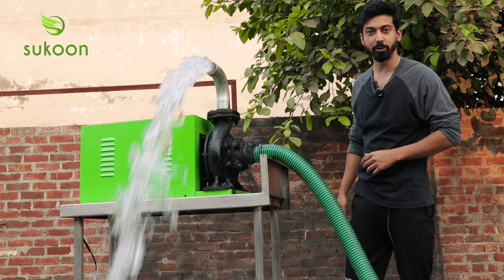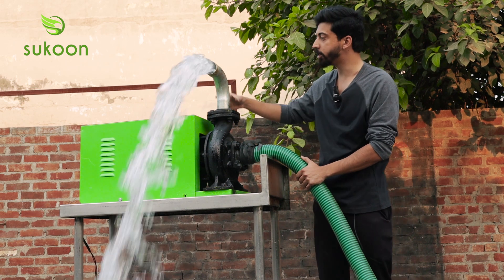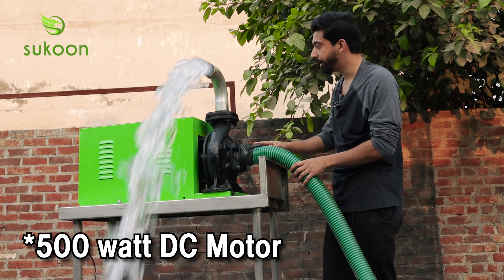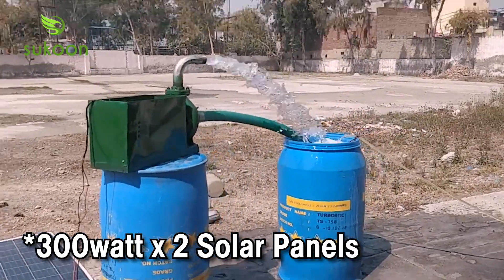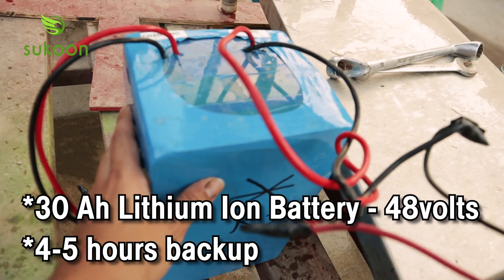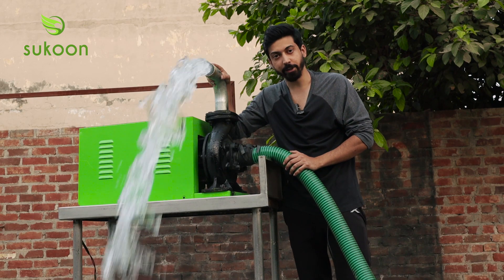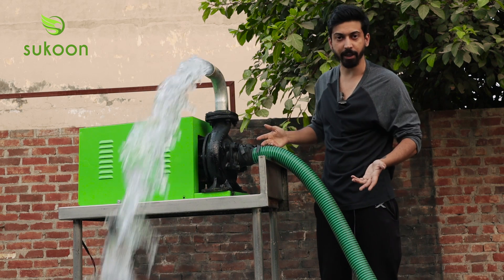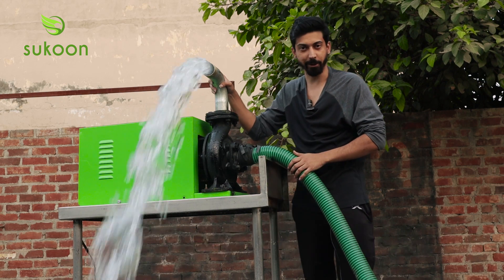Sukoon Solar+Battery Water Pump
Specifications:
*2 Hp Motor*
* 2" Outlet
* 500 Watt DC motor
* 600 Watt Solar Panels
* 10,000 - 12,000 ltr/hr